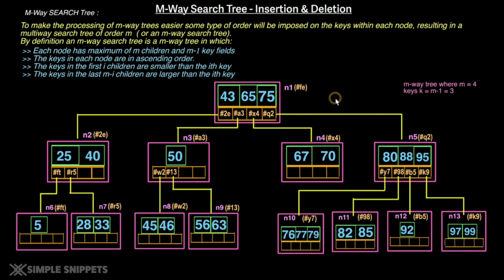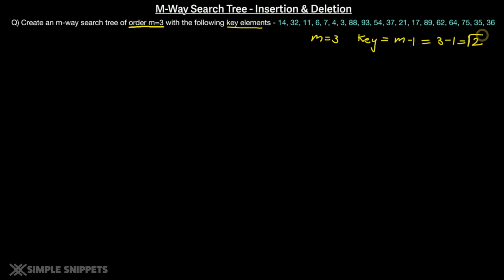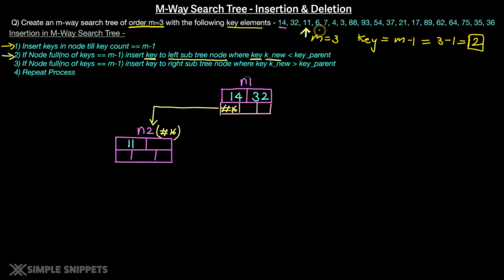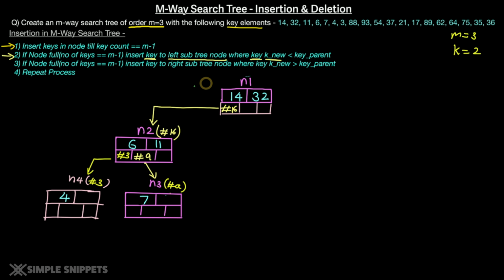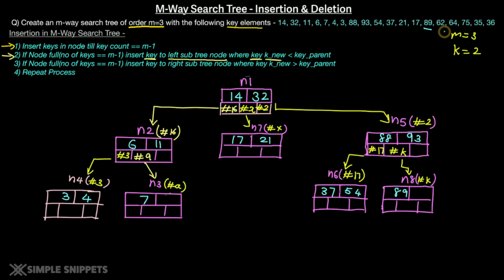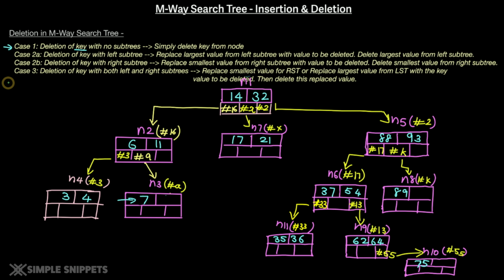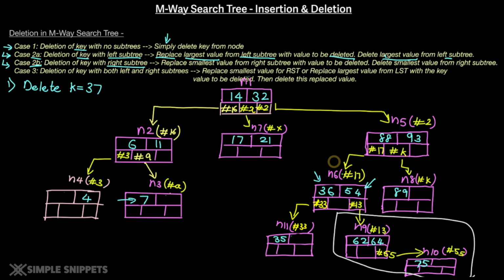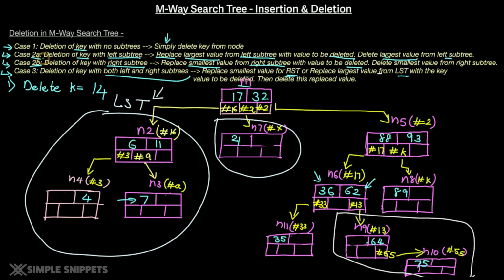M-way Search Tree Data structure | Insertion & Deletion Operations | DSA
In this tutorial we will understand the insertion and deletion process in an M way search tree datastructure. We will solve one example where we create an m way search tree by inserting key values and later delete few values to understand both insertion and deletion with steps.

Timecodes -